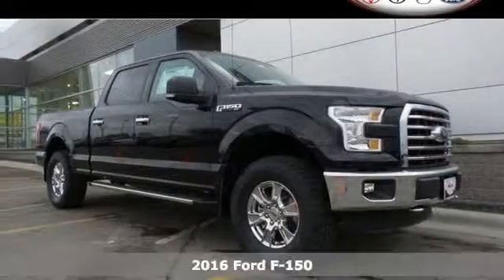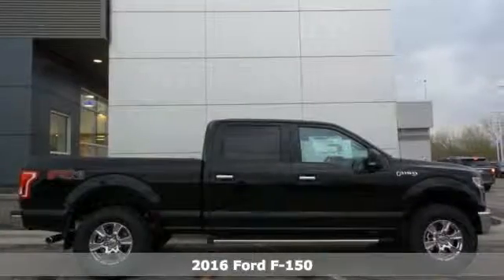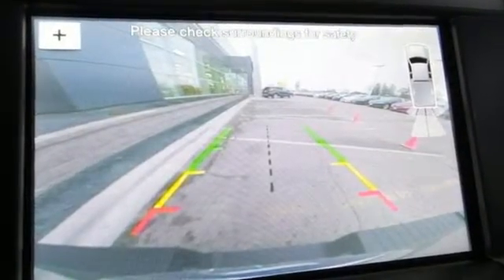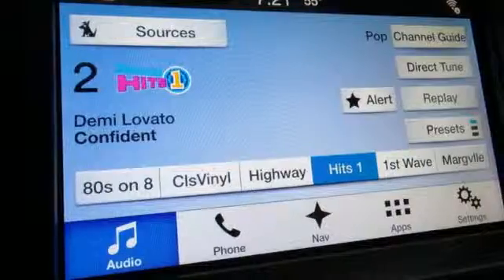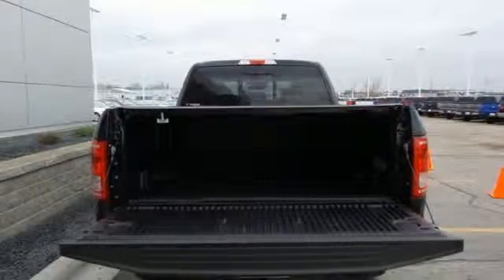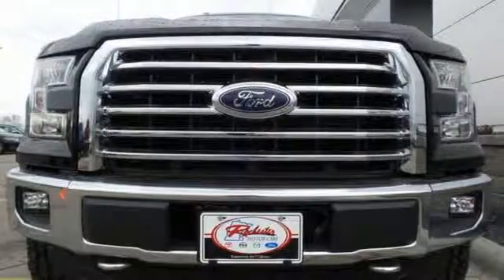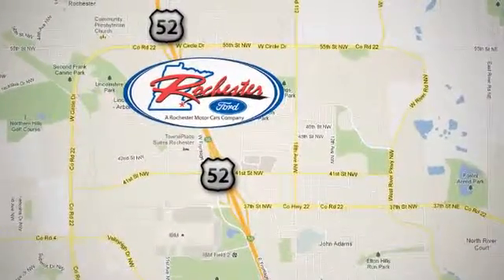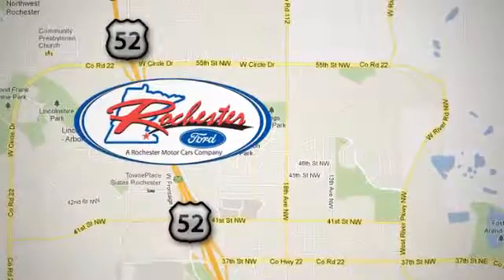New 2016 Ford F-150 Rochester MN Winona, MN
Year: 2016
Make: Ford
Model: F-150
Engine: 5.0L V8 FFV
Transmission: 6-Speed Automatic Electronic
Color: Black
Interior: Gray
Stock #: F168276
VIN: 1FTFW1EFXGKE31570

Address:
4900 Hwy 52 North